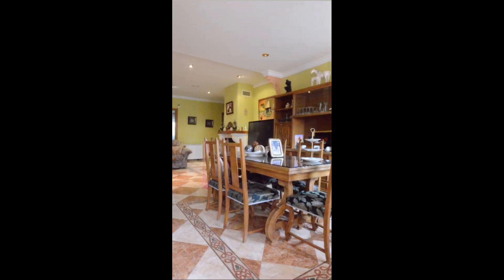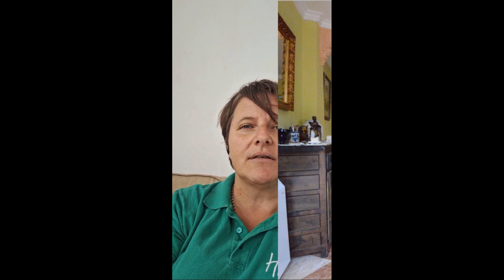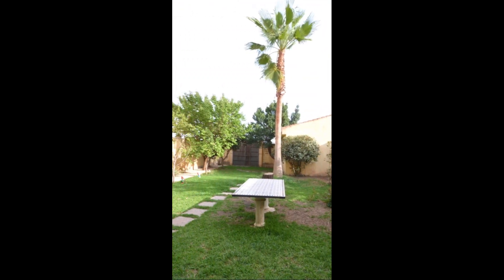Cas Palma Sneak Peak Lecrin Valley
Angela gives us a sneak peek at Casa Plama, coming for sale soon in the Lecrin Valley